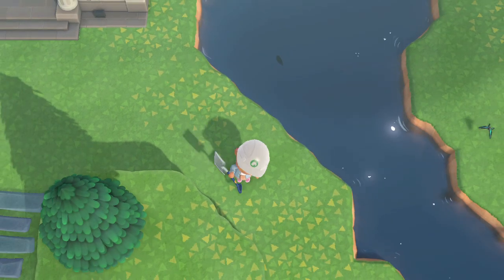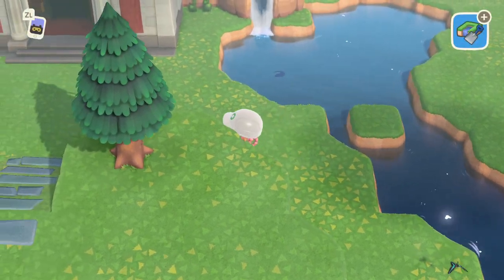ACNH ASMR ꒰ ♡ ꒱decorating Able's Sisters build ⁞ controller sounds & whispering [no midrolls]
new animal crossing asmr video with the usual whispering and controller sounds asmr triggers for extreme tingles and a nice relaxing time. hope you guys enjoy xo ♡